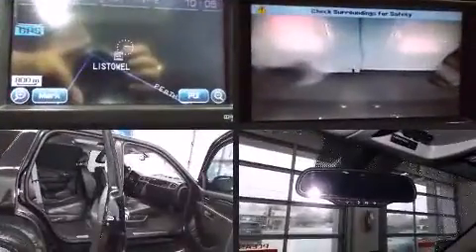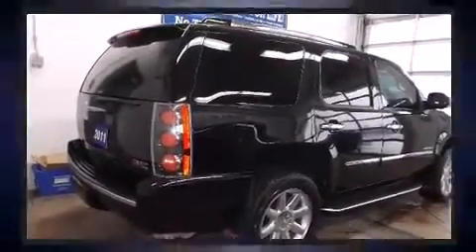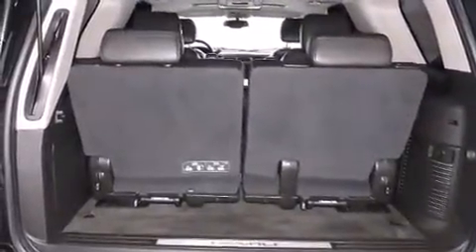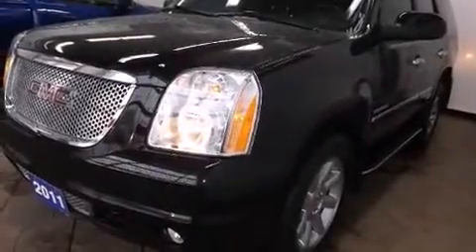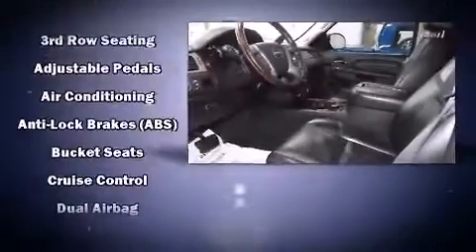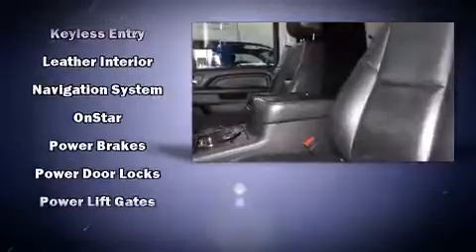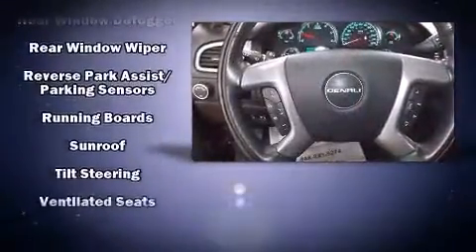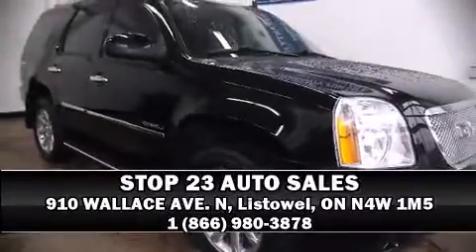2011 GMC Yukon DENALI AWD LEATHER SUNROOF NAV 7 PASS DVD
910 WALLACE AVE. N

Step into the 2011 GMC Yukon. Smooth gearshifts are achieved thanks to the powerful 8 cylinder engine, and for added security, dynamic Stability Control supplements the drivetrain. A wealth of standard features means that you no longer have to sacrifice. Like power windows, mirrors, and seats, front and rear reading lights, a tachometer, variably intermittent wipers, front fog lights, a power rear cargo door, an overhead console, and a split folding rear seat. Features such as automatic climate control and leather upholstery prove that economical transportation does not need to be sparsely equipped. The memory system includes pedal position, allowing multiple drivers to find their preferred driving positions easily. Back seat passengers will appreciate the rear audio controls, allowing them to make easy adjustments to the stereo system. Rear passengers enjoy the seat heating functionality, keeping them warm during the winter months. Third row seats provide an even greater maximum passenger capacity. Premium sound drives 10 speakers, providing you and your passengers a sensational audio experience. Rear LCD monitors provide entertainment that your passengers will appreciate no matter how far the drive. Passengers are protected by various safety and security features, including: dual front impact airbags with occupant sensing airbag, head curtain airbags, traction control, ignition disabling, onStar, and 4 wheel disc brakes with ABS. When road conditions become unpredictable, rely on all wheel drive to maintain outstanding control. It also arrives with a Carfax history report, providing you peace of mind with detailed information. Our knowledgeable sales staff is available to answer any questions that you might have. They'll work with you to find the right vehicle at a price you can afford.